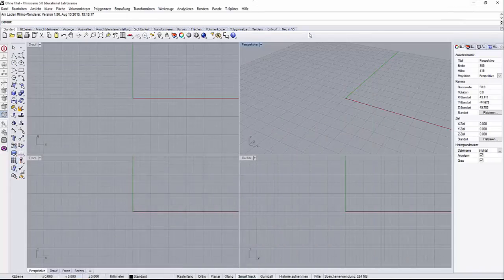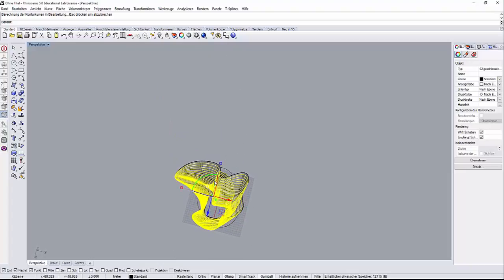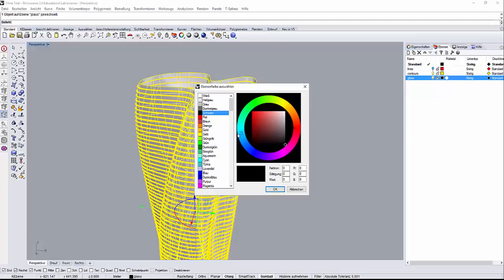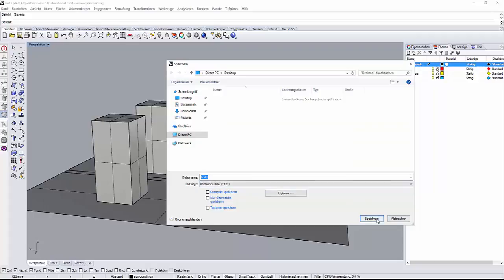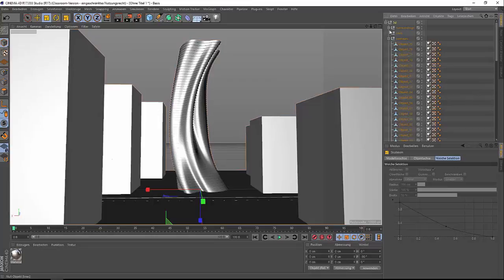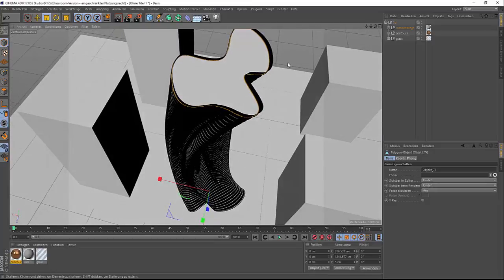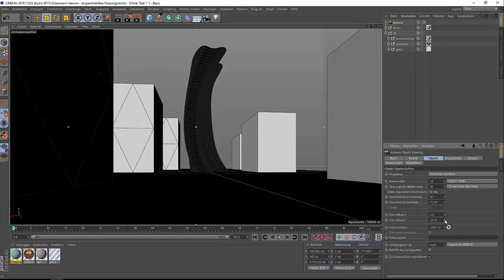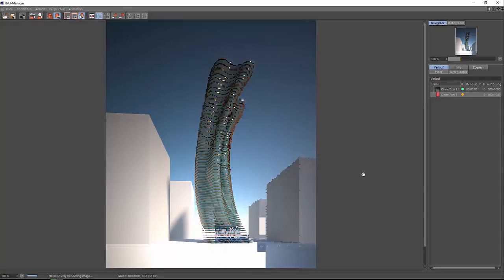Super simple workflow for archviz Rhino to Cinema4d and Vray - NDU Sankt Pölten Austria.